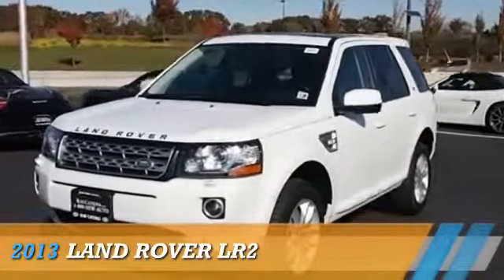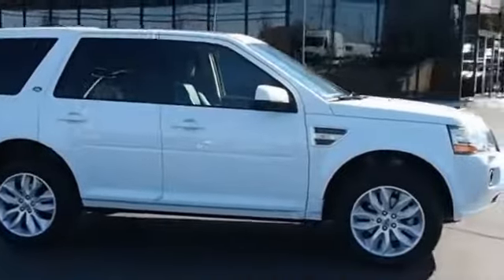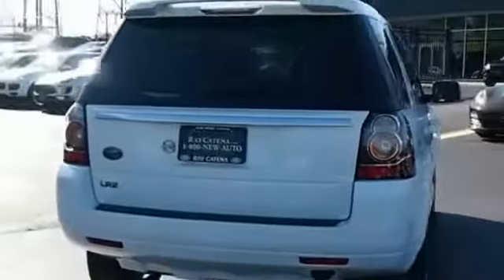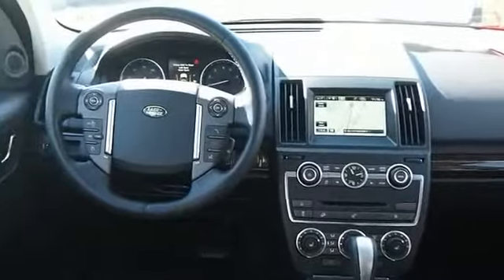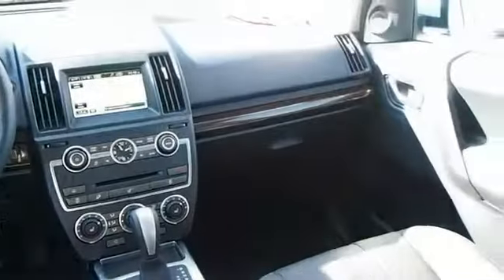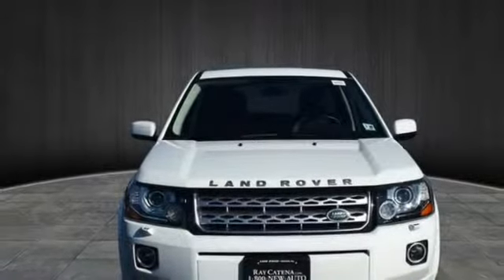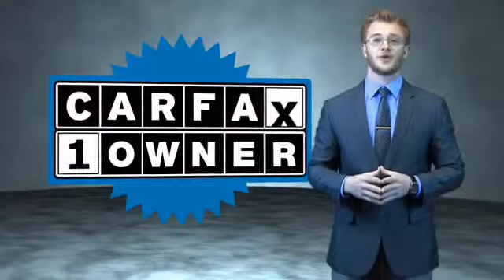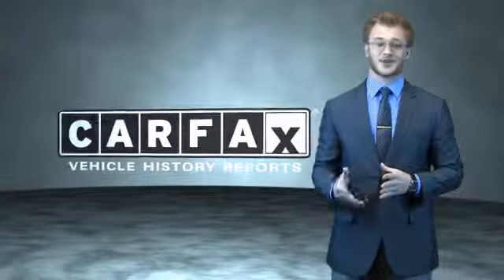2013 Land Rover LR2 L13588A - Edison NJ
Year: 2013
Make: Land Rover
Model: LR2
Trim:
Engine: 2.0 liter 4 cylinder AWD
Transmission: 6-Speed Automatic
Color:
Mileage: 6561
Address:
VIN:SALFR2BG0DH364862